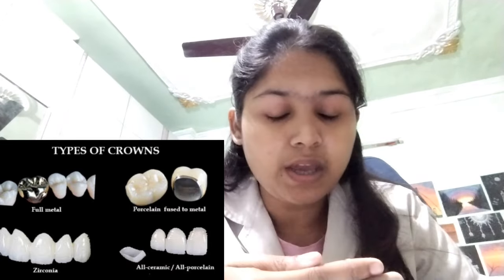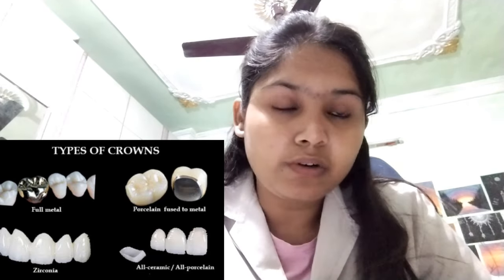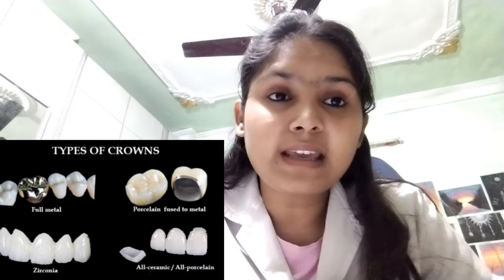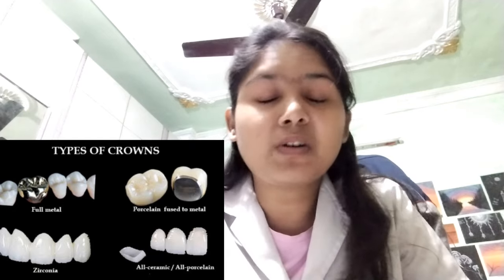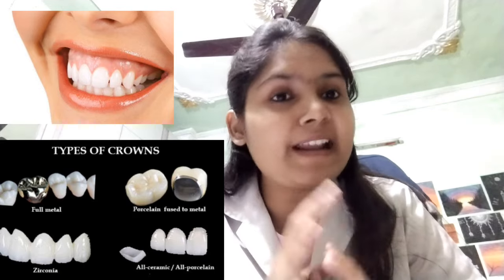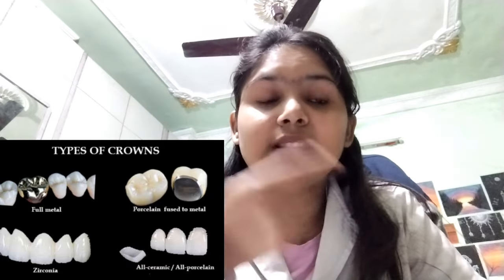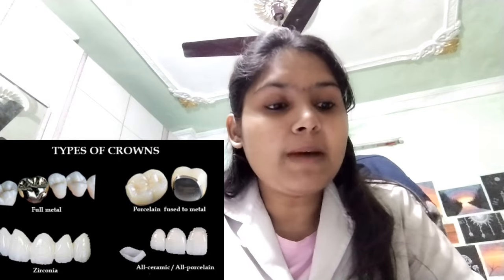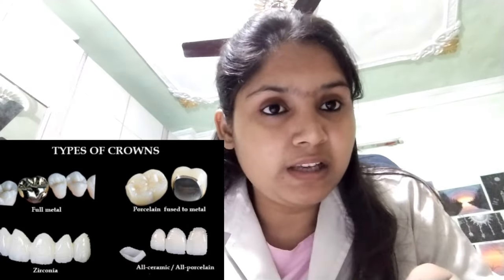Dental cap | kab lagwaye? | Types? | Dr. Toshika Bisone